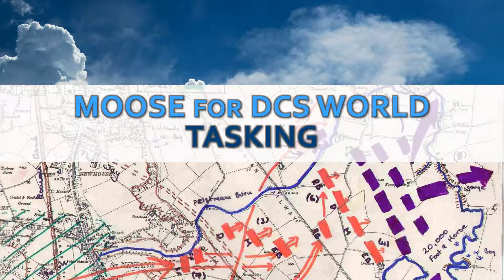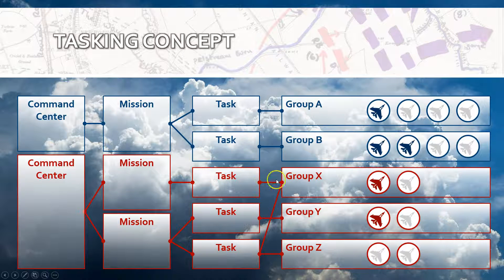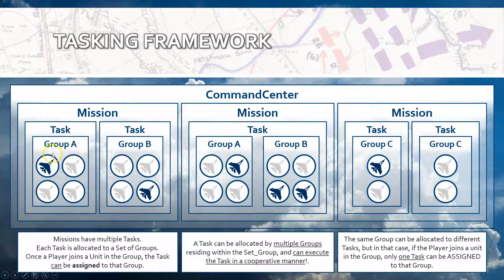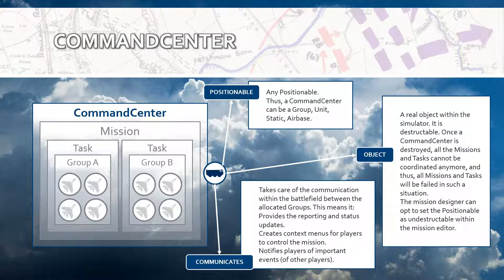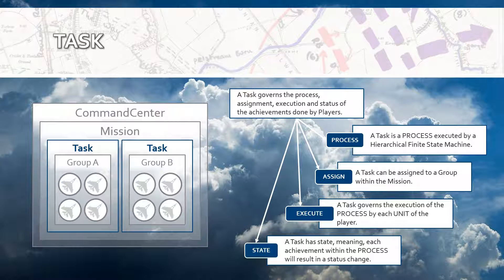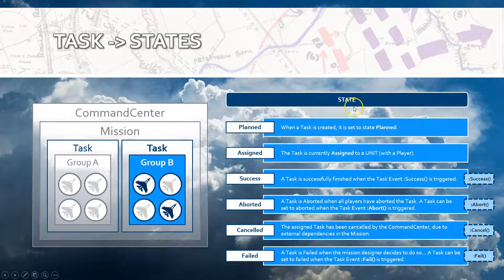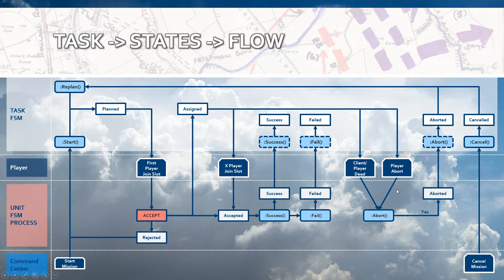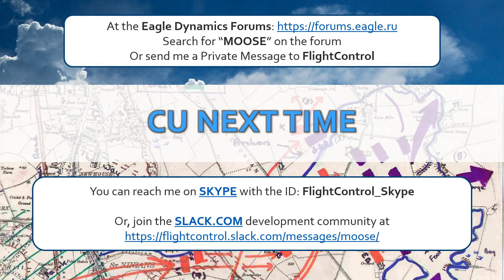DCS World Mission Design with MOOSE - Tasking - 1. Concepts [DCS World][Tutorial] - [Script]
Describes the first concepts of the Tasking framework within MOOSE. It introduces the concepts used to setup logical Missions within DCS World.